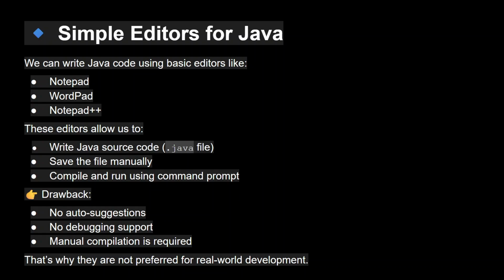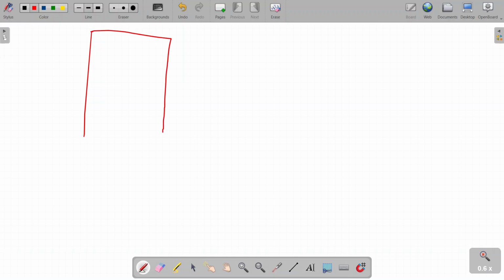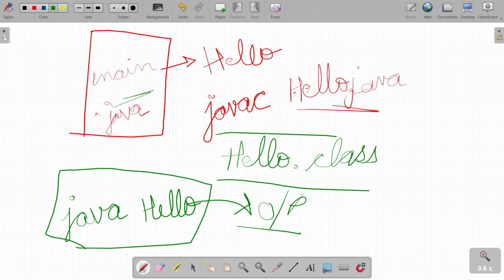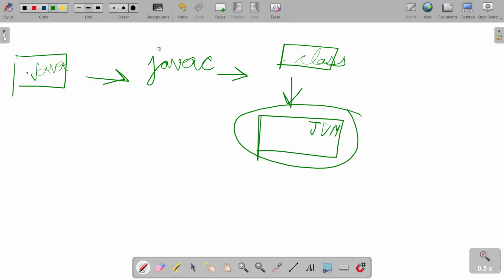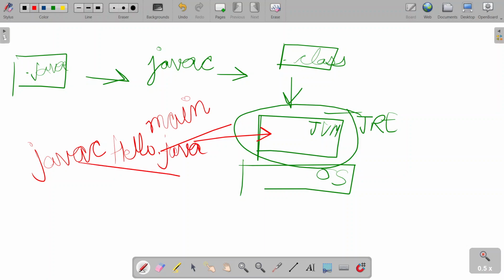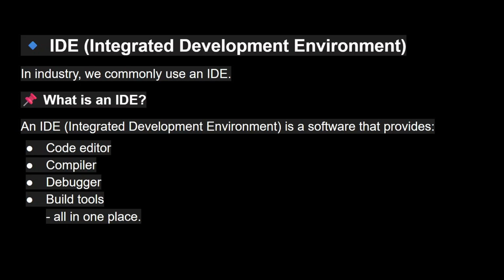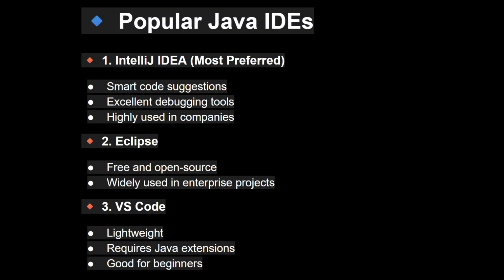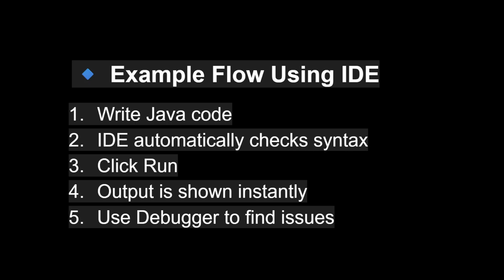Java IDE vs Editor 🔥 | IntelliJ vs Eclipse vs VS Code (Best for Beginners?)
Confused between IDE and editor? This video clears everything.

Topics covered:
What is IDE?
Difference between editor & IDE
Why IDE is used in industry
Best Java IDEs (IntelliJ, Eclipse, VS Code)

java ide vs editor, best java ide, intellij vs eclipse vs vscode